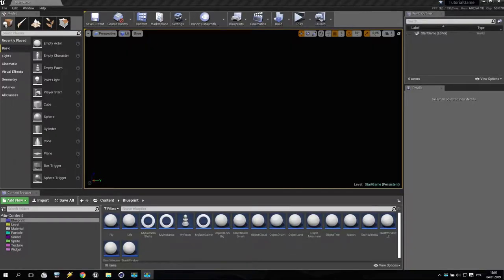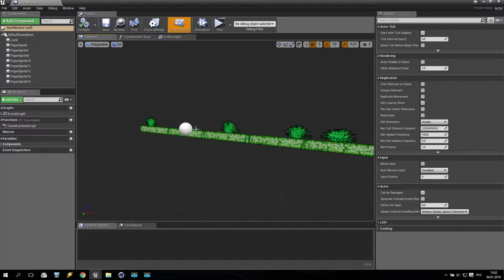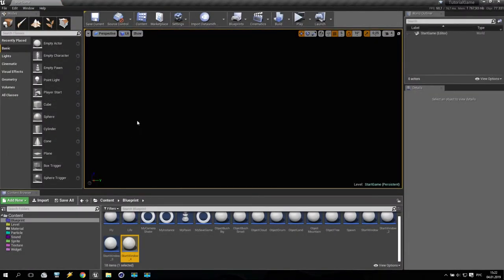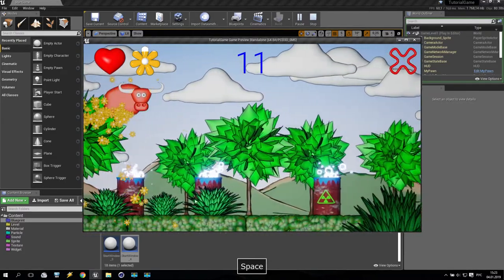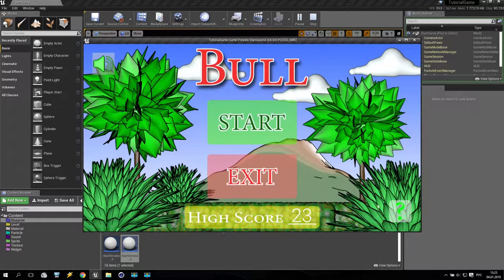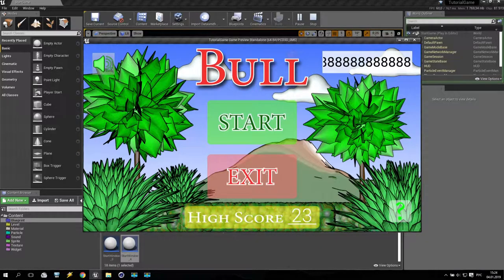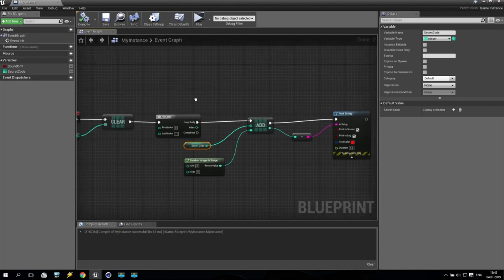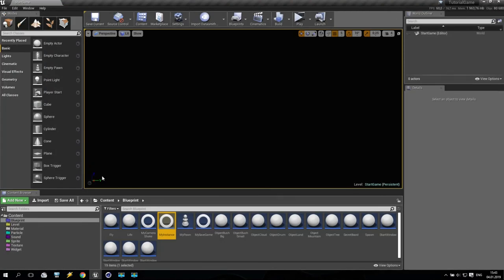UE4 2D Game Tutorial SV - Part 36/38